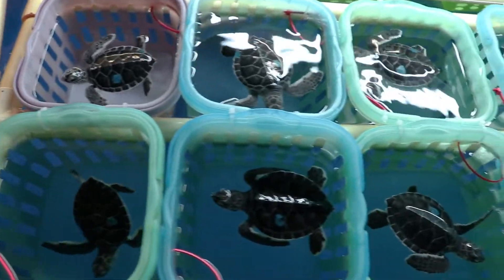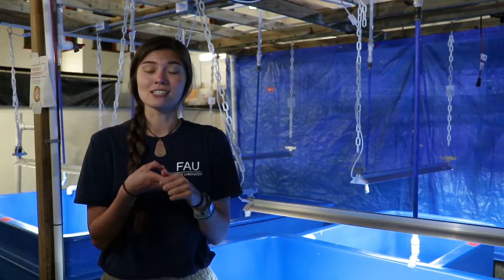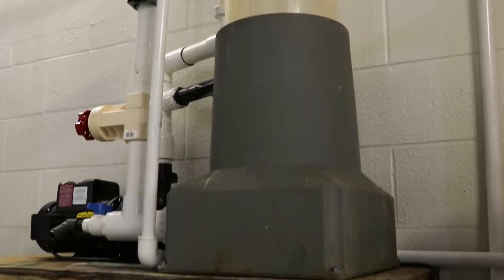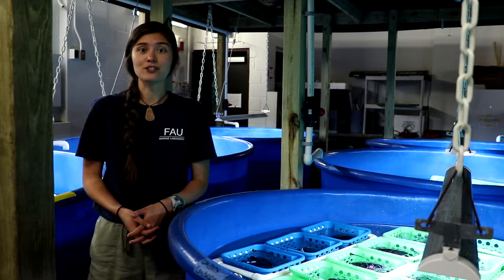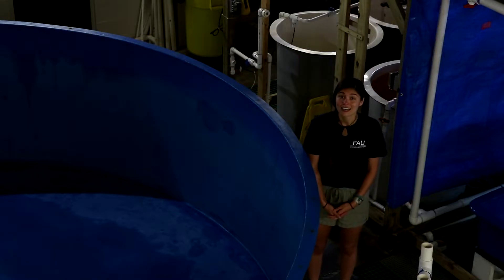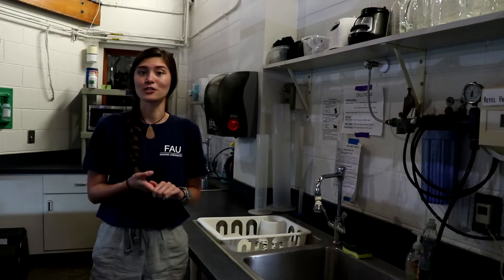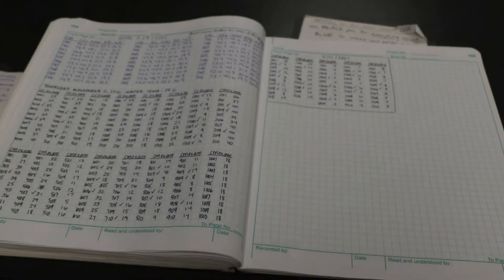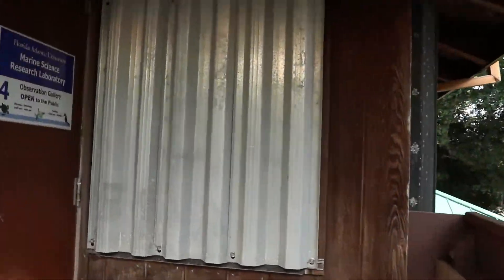FAU Marine Science Lab Welcome Video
Here at the FAU Marine Science Lab, Emily Turla takes the Owl TV crew for a tour.